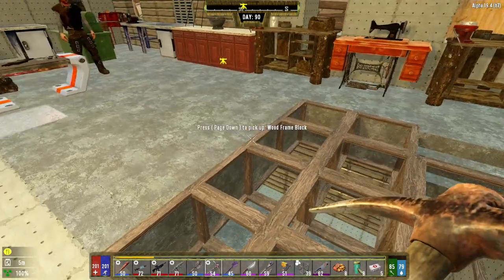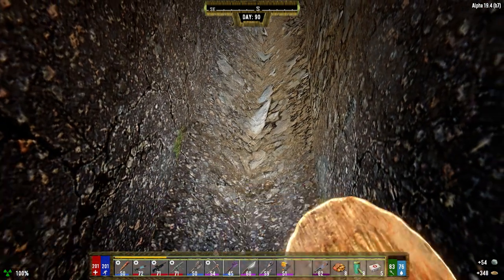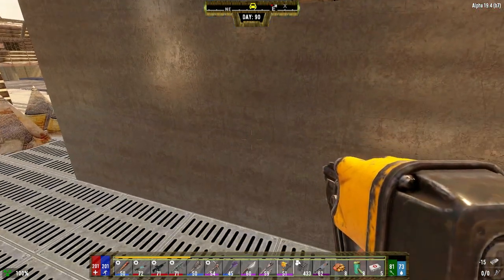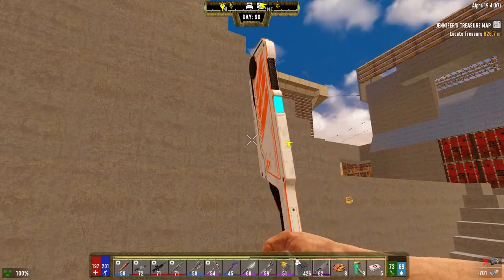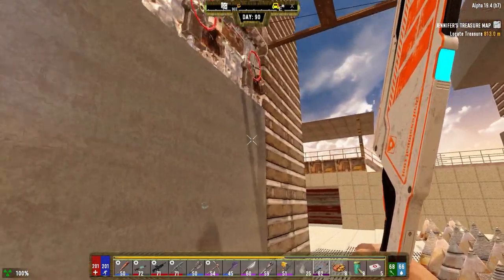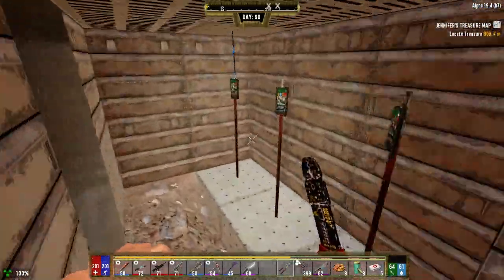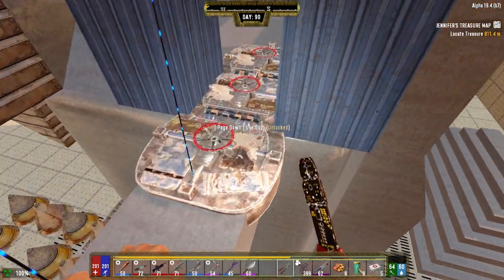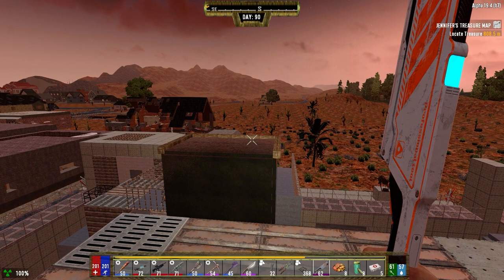Darkness Falls - 7 Days to Die - Ep87